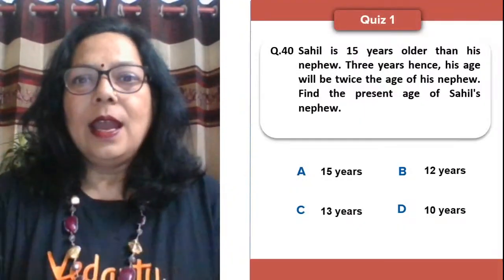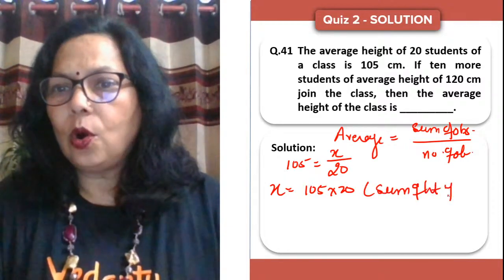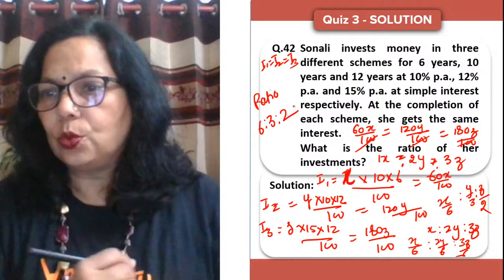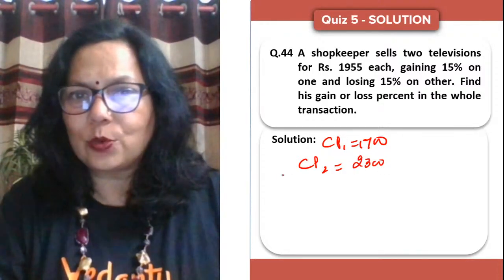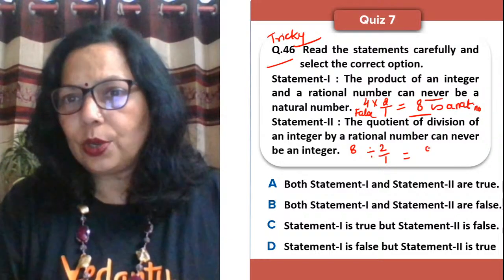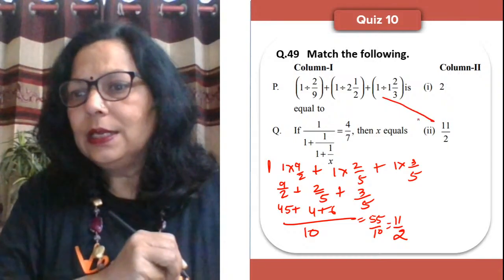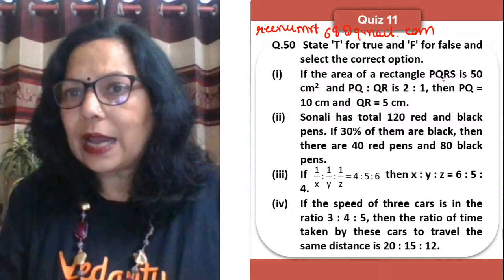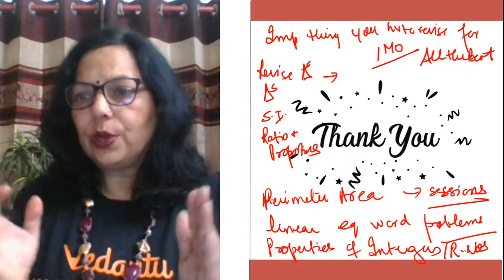Previous Year Questions 2017 | 2017 Set A questions 40-50 | Grade 7 IMO | Reenu Ma'am | VOS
Previous Year Questions 2017 | 2017 Set A questions 40-50 | Grade 7 IMO | Reenu Ma'am | VOS. The topic for this session is Grade-7 Maths Olympiad previous years’ questions. In this session Mathematics expert and our Master teacher, Reenu Ma’am is here back with the series Maths Olympiad. In this class, she is going to discuss the Grade 7 2017 question paper (Set-A) from question 40-50.

Maths Olympiad is round the corner and what better than getting prepared for it by one of the best in the field. Maths Olympiad is one of the very few exams which test students’ academic concepts as well as their critical and analytical thinking skills.

Here are the links to our New Benchmark Tests ( Dream Team 2022-23 ) where you can enroll for FREE.

- For students of class 10th moving to 11th Team Vedantu Launches V Headstart NEET 11 Benchmark Test.

- For students of class 10th moving to 11th Team Vedantu Launches V Headstart JEE 11 Benchmark Test.

- For students of class 11th moving to 12th Team Vedantu Launches V Headstart JEE 12 Benchmark Test.

- For students of class 11th moving to 12th Team Vedantu Launches V Headstart NEET 12 Benchmark Test.

And in this session, Reenu Ma’am who already has a lot of experience will help you in preparing for the Olympiad. One of the rules of life that our Master Teacher also follows is “If you don’t go after what you want, you’ll never have it.” And you should follow the same chasing your dream and what better way to start with the Olympiad which not only tests your mental and conceptual ability but also gives you competitive exposure at a very young age. And this exposure helps you in any competitive exam ahead and it also prepares you for the competition ahead.

✔️ MATHS Olympiad Previous Year Question Papers (Maths Olympiad Previous Year Papers)
✔️ MATHS Olympiad Past Papers
✔️ MATHS Olympiad 2020 Preparation

Mathematics Olympiad of Maths Olympiad is considered as one of the very few prestigious exams of our nation which tests theoretical, experimental, and conceptual knowledge of Mathematics. It not only strengthens your concepts but also prepares students from small classes for the competitive exams ahead.

Vedantu Olympiad School is our effort to make education and preparations for these Olympiads easy for everyone. We will not only cover the entire syllabus of every Olympiad exam through the series of live classes, but we also bring you an Olympiad exam chapter-wise playlist, critical topics, previous years’ Olympiad question paper solution, tips, and shortcuts. And not just that our Master teachers will guide you in qualifying IOQM 2021, IOQJS 2021, IOQC 2021, NTSE, KVPY NSTSE, etc. Our master teachers have already supervised thousands of students to pass the Olympiad exams.